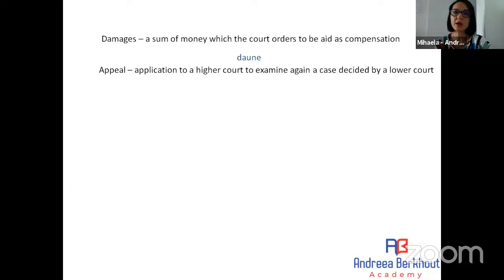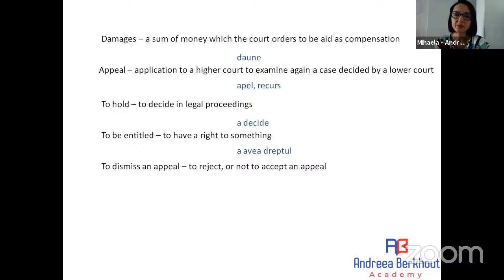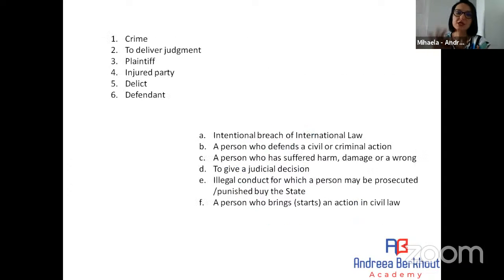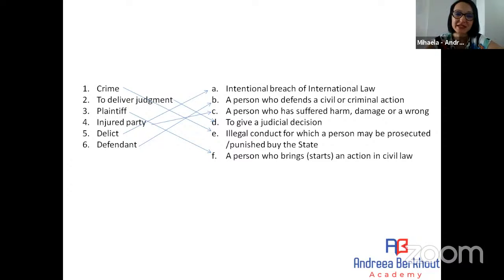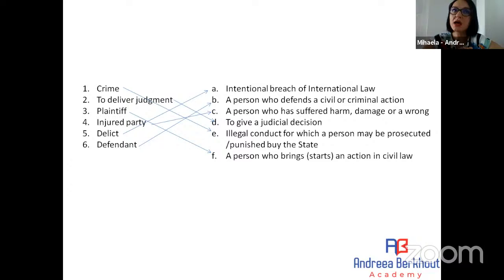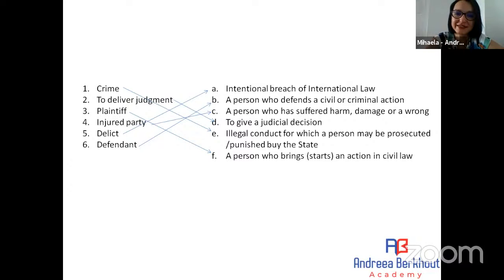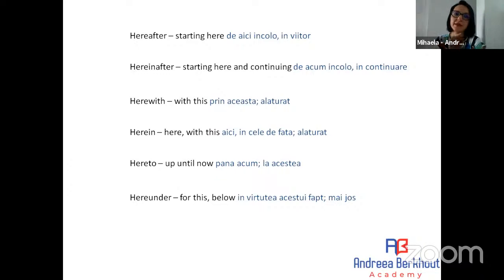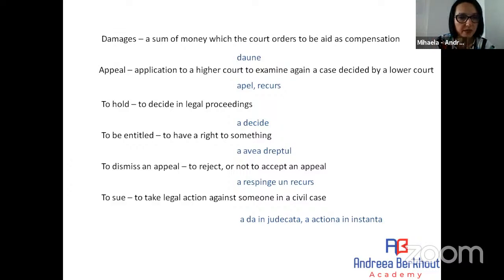The Court of Law. Legal English. Useful Terms. Join our FREE Business English class!